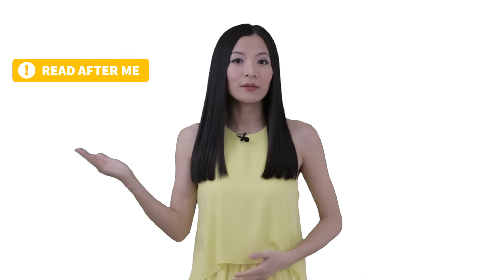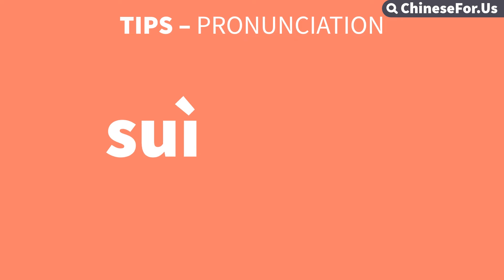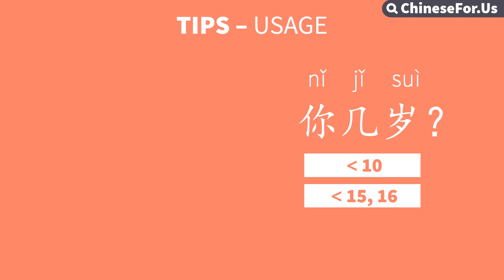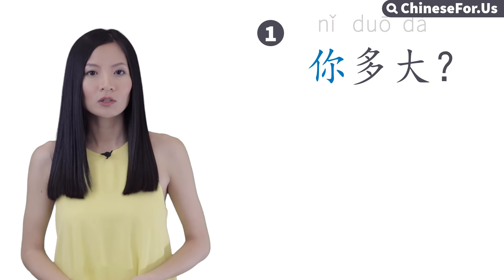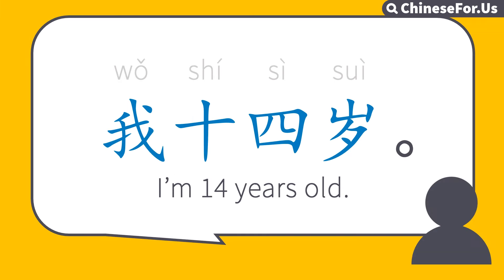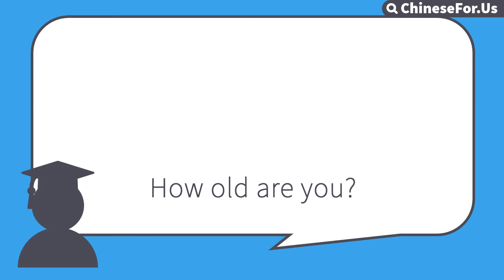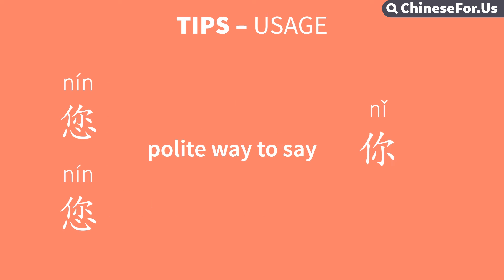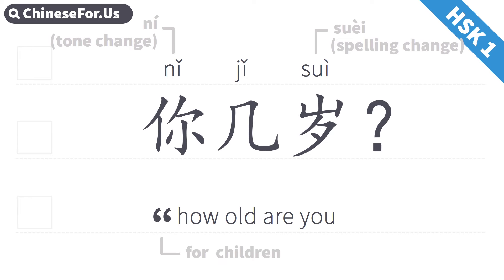Learn Chinese for Beginners: How Old Are You in Chinese | Chinese Basic Learning | HSK Level1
Learn Chinese for Beginners: How Old Are You in Chinese | Chinese Basic Learning | HSK Level1. Learn Chinese for Beginners with 40 Chinese Lessons, 52 Video, 40 Quizzes, 400+ Questions
★Is this my level? Take quiz➥ ★Full Course➥

◆Learn Chinese for Beginners: How Old Are You in Chinese
Did you know there are different ways to say how old are you in Chinese, depending on the person’s age? In today’s lesson we’ll learn how to ask and say age in Chinese with the Question Word 几.
◇Ask and Answer Age in Chinese
◇I Am .. Years Old in Chinese
◇Question Word: 几
◇Question Word: 多

◆Beginner Basic Chinese Course is designed by ChineseFor.Us Team. Learn Mandarin Chinese language with this course and you can:
◇Develop Chinese speaking, listening, reading and writing skills;
◇Build HSK vocabulary and grammar from day 1;
◇Test your Chinese proficiency with multi-media quizzes;
◇Ask questions and get answers directly from the teacher.

〓Basic Chinese Course Content〓
Lesson 1.1 - Self-Introduction
Lesson 1.2 - Chinese Characters: 我 叫 姓 好
Lesson 2.1 – Ask People's Name
Lesson 2.2 – Chinese Characters: 你 什 么
Lesson 3.1 - Countries & Nationalities
Lesson 3.2 - Chinese Characters: 中 国 人 是
Lesson 4.1 - Numbers 1 to 100
Lesson 4.2 - Chinese Characters: 一 to 十
Lesson 5.1 - Ask and Say Age
Lesson 5.2 – Chinese Characters: 岁 多 大 几
Unit 1 Review: Lesson 1-5
Lesson 6.1 – Personal Pronouns
Lesson 6.2 – Chinese Characters: 他 她 们
Lesson 7.1 – My / Your / His / Her
Lesson 7.2 – Chinese Characters: 的 名 字
Lesson 8.1 – Question Word Who; Parents and Friends
Lesson 8.2 – Chinese Characters: 爸妈朋友谁
Lesson 9.1 – Yes or No Question with 吗
Lesson 9.2 – Chinese Characters: 吗 哥 姐 弟 妹
Lesson 10.1 – Negative with 不
Lesson 10.2 – Chinese Characters: 不儿女子老师认识
Unit 2 Review: Lesson 6-10
Lesson 11.1 – Greetings in Chinese
Lesson 11.2 – Chinese Characters: 再见您早晚上安
Lesson 12.1 – Useful Daily Expressions
Lesson 12.2 – Chinese Characters: 谢客气用对起没关系
Lesson 13.1 – Date and Birthday
Lesson 13.2 – Chinese Characters: 年月生日号零
Lesson 14.1 – Tell Time
Lesson 14.2 – Chinese Characters: 现在点分两下午
Lesson 15.1 – Days of the Week
Lesson 15.2 – Chinese Characters: 今明昨天星期周
Unit 3 Review: Lesson 11-15
Lesson 16.1 – Have Vs. Don't Have
Lesson 16.2 – Chinese Characters: 有没个苹果
Lesson 17.1 – This and That
Lesson 17.2 – Chinese Characters: 这那位先小
Lesson 18.1 – Ask Which
Lesson 18.2 – Chinese Characters: 哪同学东西
Lesson 19.1 – Ask and Answer Price
Lesson 19.2 – Chinese Characters: 块钱少本书手表机部
Lesson 20.1 – Like; Eat and Drink
Lesson 20.2 – Chinese Characters: 吃喝茶水米饭喜欢可乐
Unit 4 Review: Lesson 16-20